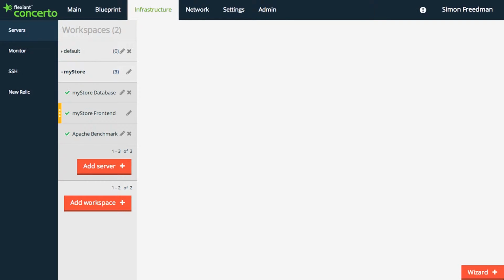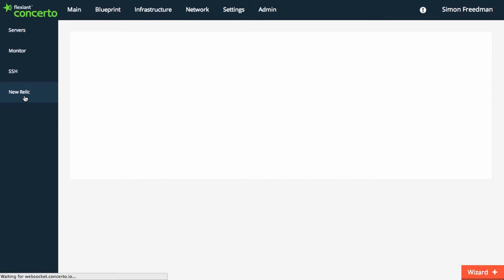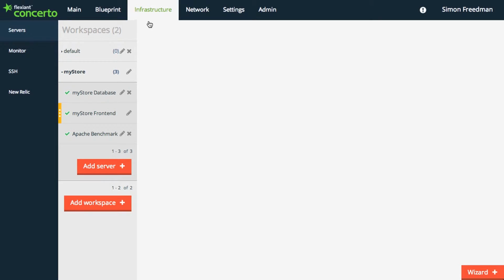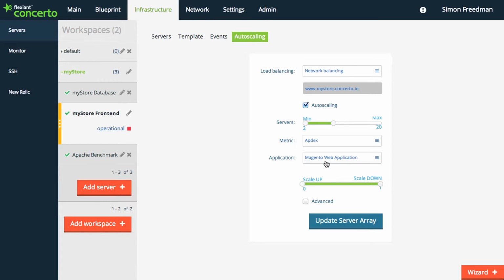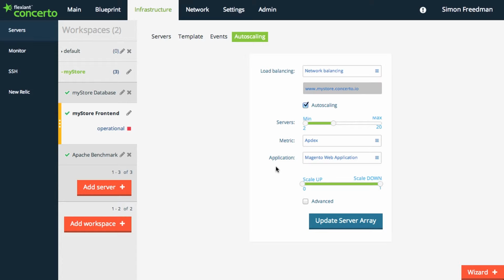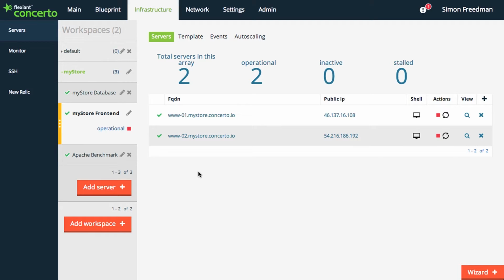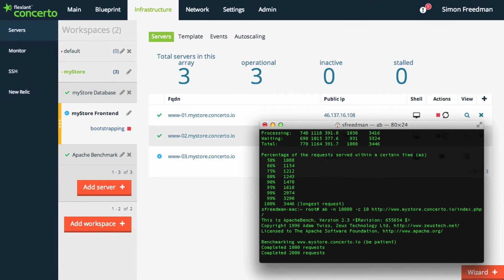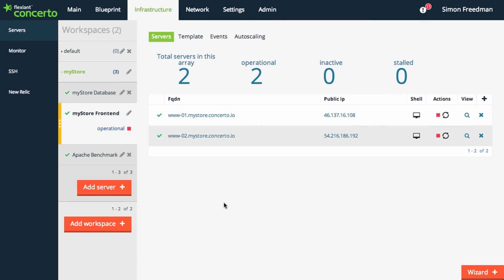Use case 4: Application Aware Auto Scaling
Use case 4: Application Aware Auto Scaling This video will show you how Flexiant Concerto copes with unpredictable levels of web traffic by automatically ensuring you always have the right number of servers to meet web traffic demand.